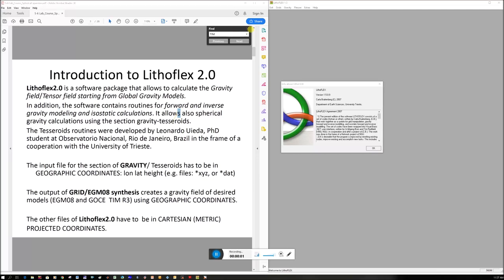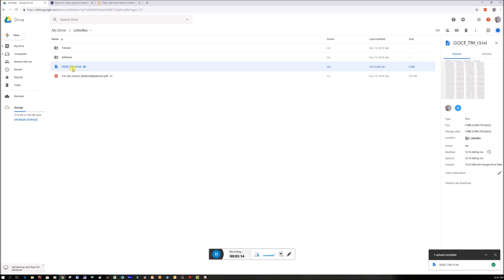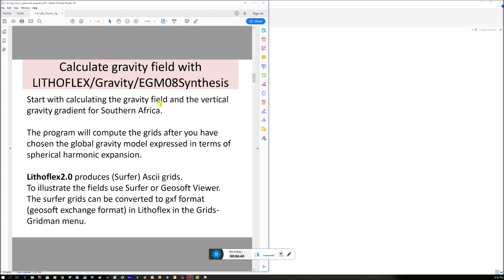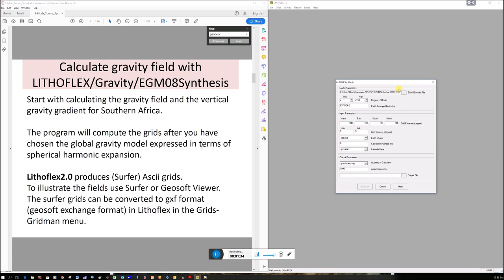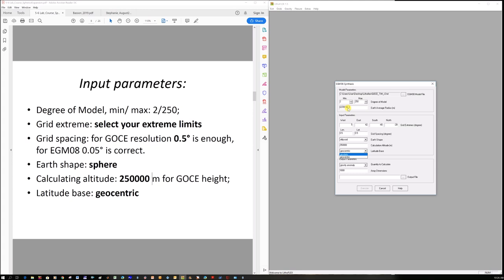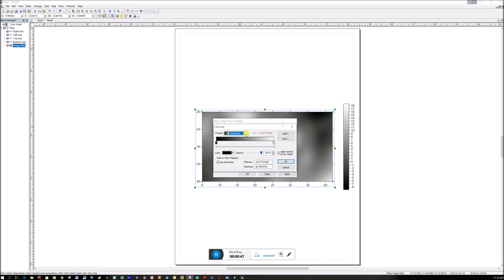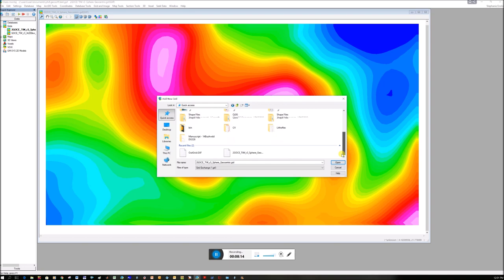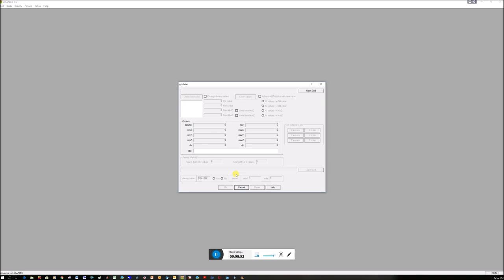1 Lithoflex - Extracting GOCE gravity and gravity gradient data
Thanks Peter Haas and Jorg Ebbing at Kiel University, Germany!